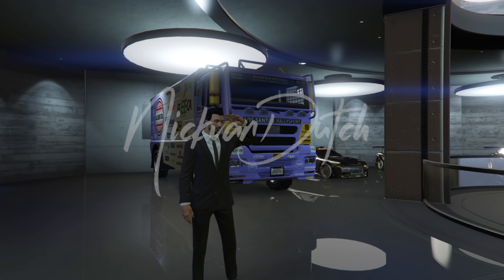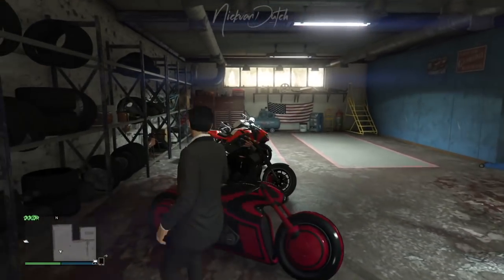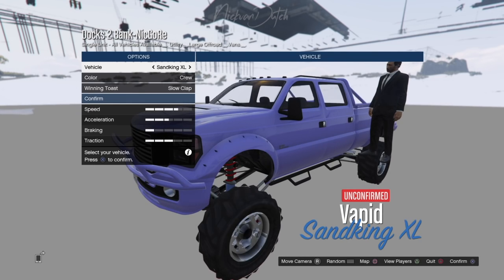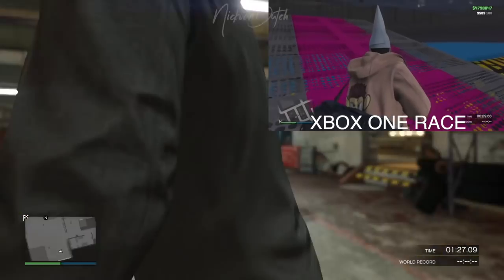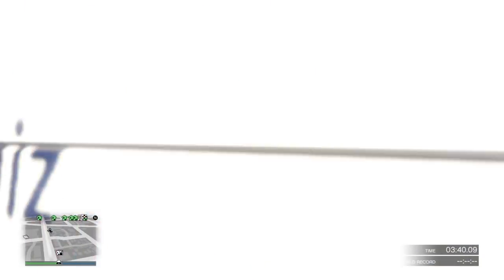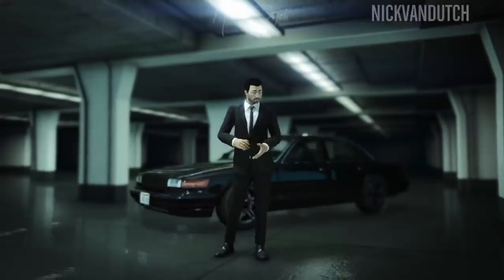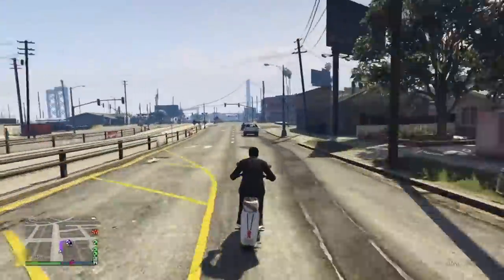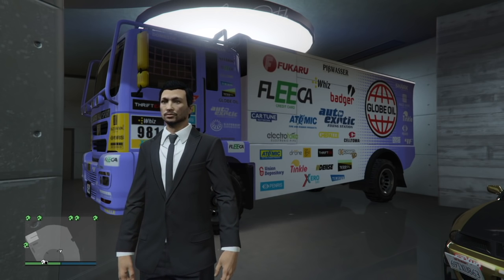[PATCHED] GTA 5 NEW FREE MTL DUNE TRUCK GLITCH 1.37 Store in Garage Solo method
UPDATE 1-2-2017 PATCHED

Hi Everyone,

Nick van Dutch here.

How to get MTL DUNE TRUCK for FREE and store it in garage?

Before you get started
- Make sure you own a SINGLE floor MC Clubhouse.
- MC Garage has to be full
- Make sure to have at least 1 faggio inside to save the MTL DUNE TRUCK

This race is performed on the PS4!

Race links for Single floor MC clubhouse only!

Xbox One Not confirmed working
( Foundby Tutofacilefrance ) only race in results

Step by Step Guide Difficulty Easy 1/10

Step 1
Start the race job. ( You have to own single floor MC Clubhouse )

Step 2
Set race type to point to point GTA. Class Off-Road.

Step 3
When the race hit accelerate. When it kicks you out hit respawn. Timing is key again. Find the sweet spot. It took me 6-7 times to get it to the darts.

Step 4
Once you get it to the darts just quit. Hit respawn again. You should respawn in clubhouse with mtl dune. Step on faggio and hit respawn. When the bar is almost full hit accelerate.

Step 5
When done correctly, you will spawn outside with MTL DUNE. Wait 10 seconds before getting back in MC again. Check blue circle if the faggio has turned into MTL DUNE.

Step 6
Step out of MC and finish the race. Once finished you get stuck in clouds just close gta app and start game again. Or you can hit options and find new session.

Step 7
Once back in the game, go to the garage where you want the MTL DUNE to be stored. Be the vehicle you choose to swap has to be a bike.

Step 8
Drive bike to MC where the MTL Dune is. Enter MC garage and replace the bike with MTL DUNE. Drive back to garage where you came from and you will see your MTL DUNE in it. DONE!

FAST GTA 5 MONEY METHOD 1.37 or GTA 5 Online INSANE MONEY METHOD 1.37 Video. How to make millions fast in GTA 5 online money glitch! GTA 5 Unlimited money method. After patch 1.37 / 1.38. After patch 1.37 / 1.29 for PS3 (PlayStation 3) & Xbox 360. Money Glitches, Methods, Guides, Tips & Tricks. Make a lot of money for the Import & Export DLC Update. GTA V Money Unlimited Glitch 1.37 THIS INSANE GTA 5 MONEY GLITCH- IS THE BEST SOLO GTA 5 MONEY GLITCH 1.37 WORKING RIGHT NOW THIS EASY [GTA 5 DUPLICATION GLITCH] CAN BE DONE ONLINE *SOLO* FOR FREE BECAUSE "GTA 5 CAR DUPLICATION GLITCH" WILL INCLUDE (GTA 5 ONLINE MONEY GLITCH) YOU CAN MAKE MILLIONS FAST!

GTA 5 ONLINE MONEY GLITCH 1.37: GTA 5 Unlimited Money Glitch 1.37 - FAST Money Glitch 1.37 GTA 5 SOLO MONEY GLITCH 1.37, How To Get MONEY FAST In GTA 5 Online, GTA 5 ONLINE (UNLIMITED MONEY GLITCH) WILL ALLOW YOU TO GIVE PERSONAL VEHICLES TO FRIENDS! IN (GTA 5 ONLINE) GTA 5 CAR DUPLICATION GLITCH ALL CONSOLES YOU CAN MAKE UNLIMITED (GTA 5 MONEY)
GTA 5 Online Money Glitch After Patch 1.37 - GTA 5 MONEY 1.37: GTA 5 Online SOLO Money Method 1.37 - GTA 5 GET MONEY FAST 1.37 (GTA 5 Unlimited Money Method 1.37)
Gta 5 Online- *New* Insane Money Glitch! Car Duplication (45min bypass) & Get FREE Cars Online!!
GTA 5 ONLINE CAR DUPLICATION